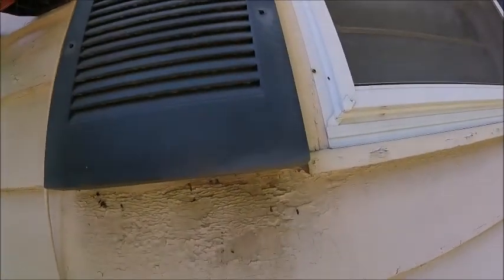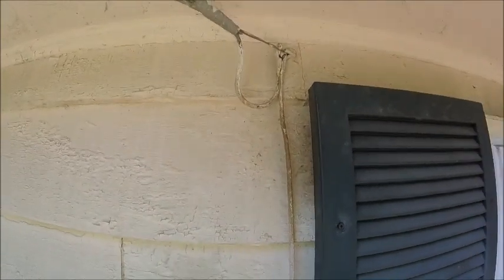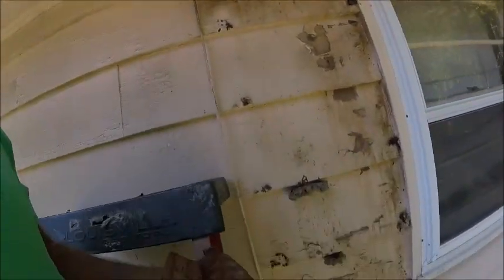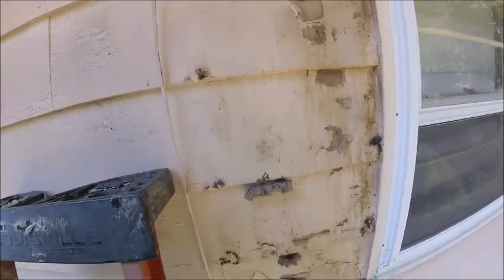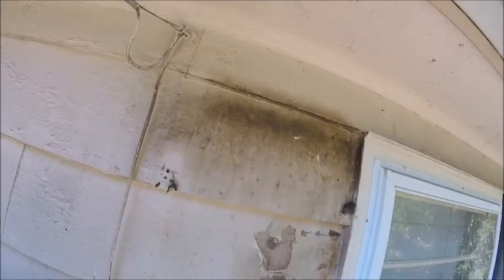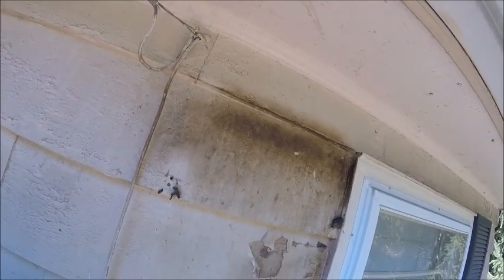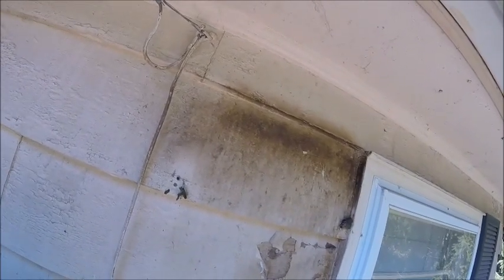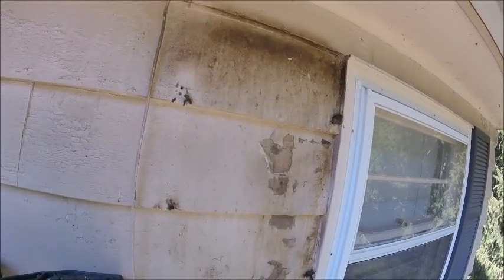Bats Roosting Behind a Shutter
Ryan removes a shutter to show the bats roosting behind it.

Signs of the bats are visible after they have left.

Bat-proofing this shutter is accomplished by making sure they can't get behind it.